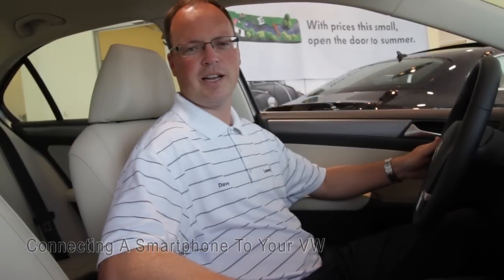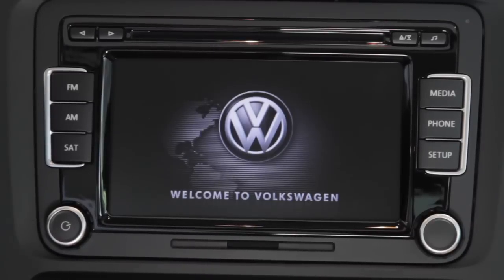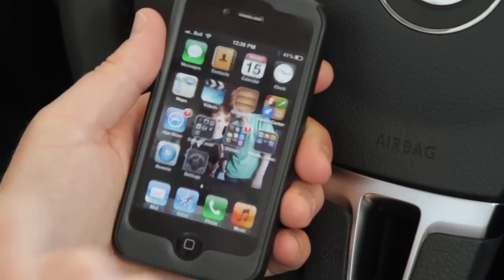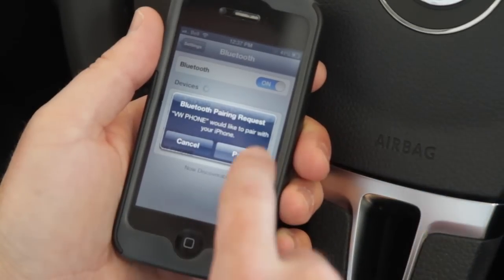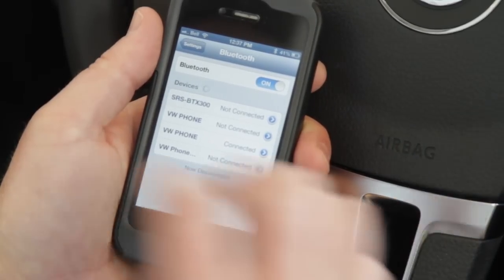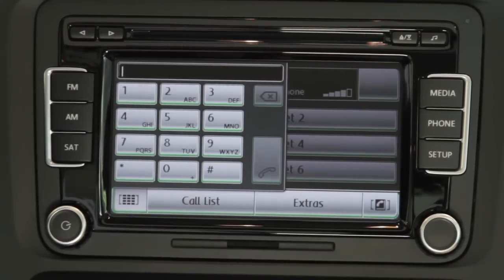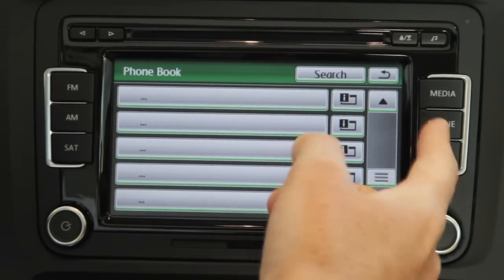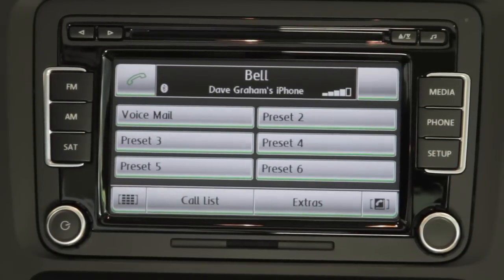How to connect an iphone / smartphone to your Volkswagen, London Ontario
Dave Graham walks us through connecting his iphone to the multimedia center via bluetooth. Although he's connecting the phone in a Jetta, the process is exactly the same for all 2010, 2011, 2012 and 2013 Volkswagen models.

2360 Auto Mall Ave,
London, ON N5V 0B4